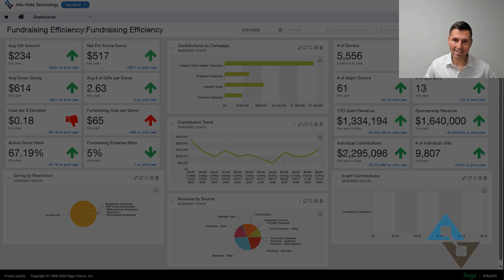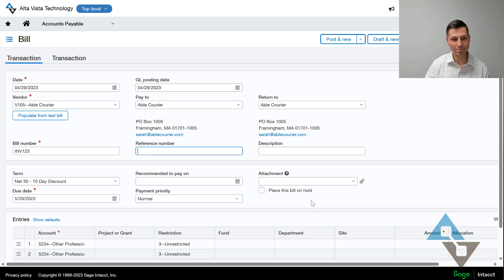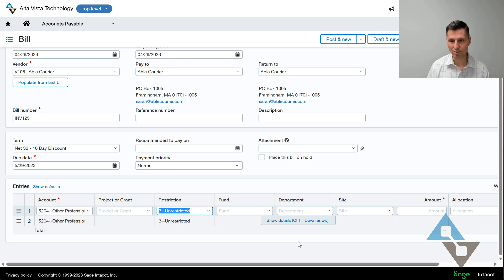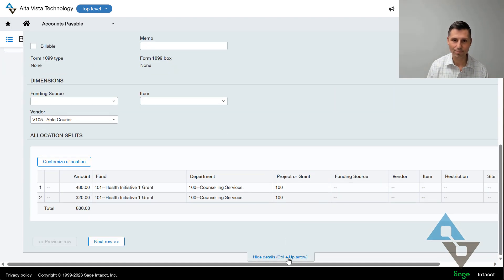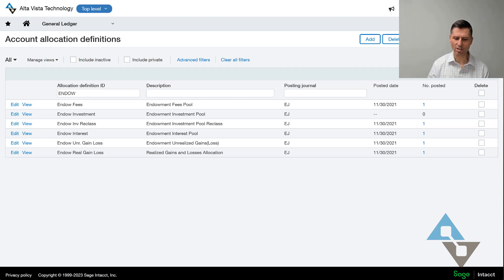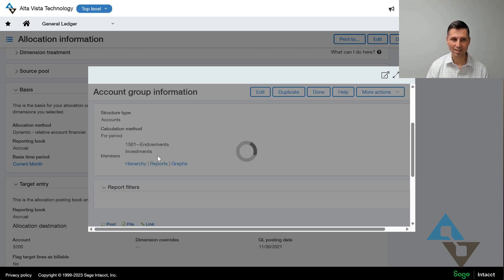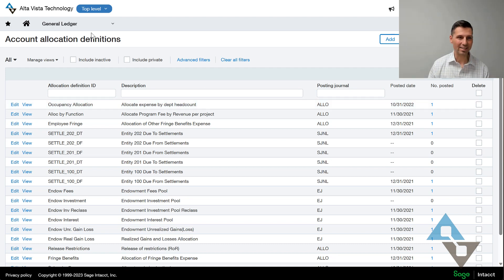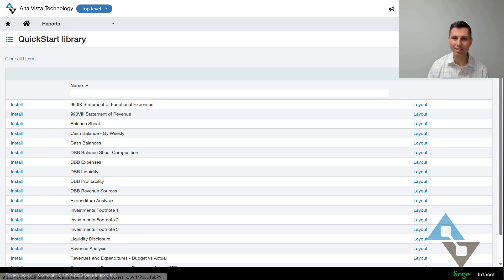Top 3 Sage Intacct Cloud Accounting Features for Nonprofit Organizations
Our Sage Intacct cloud accounting expert David Valade is back with the top 3  Sage Intacct cloud accounting features for nonprofit organizations!

00:00 - Introduction

Introducing Dimensions
01:09 - Entering an AP Bill
02:20 - Explaining Dimensions
04:45 - Dimension Relationships & Autofilling
06:03 - Allocations

Dynamic Allocations
6:51 - Explaining Allocations
7:34 - Dynamic Allocations
11:10 - Scheduling Recurring Entries
12:10 - The Audit Trail

Financial Reporting
14:26 - Financial Overview
15:48 - 990 Example